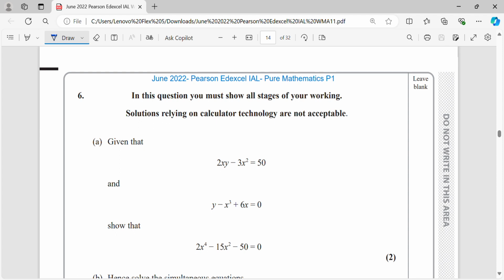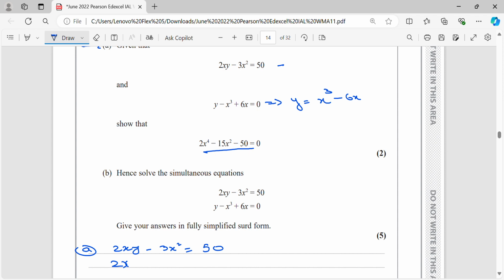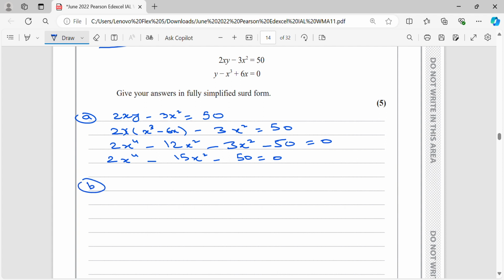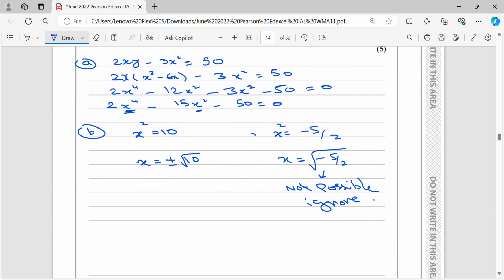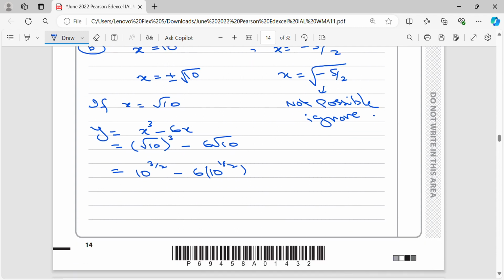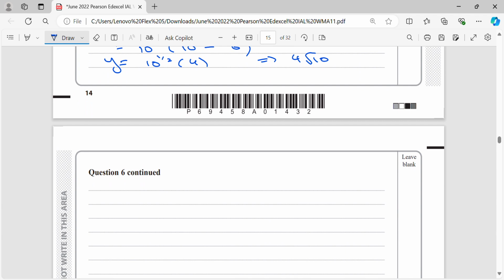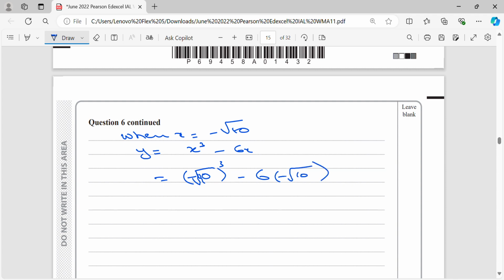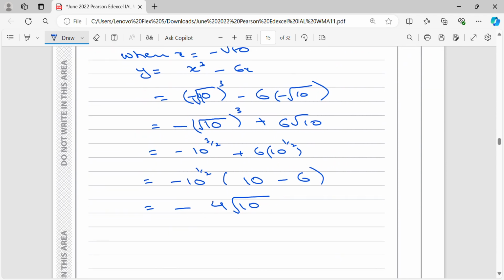Question 6 June 2022 Pearson Edexcel IAL WMA11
In this video, I provide an in-depth solution to question 6 from the June 2022 Pure Mathematics P1